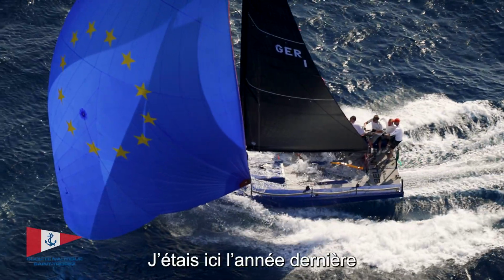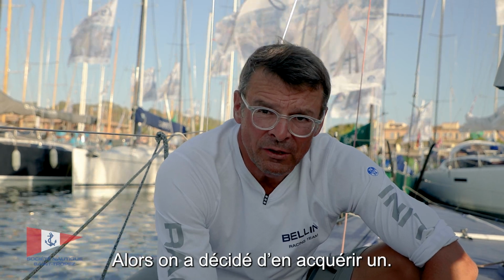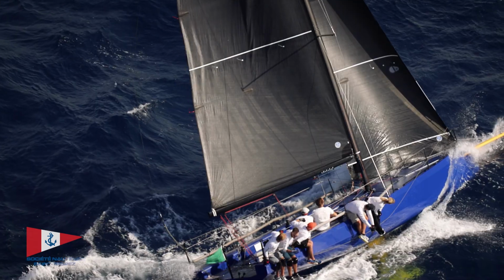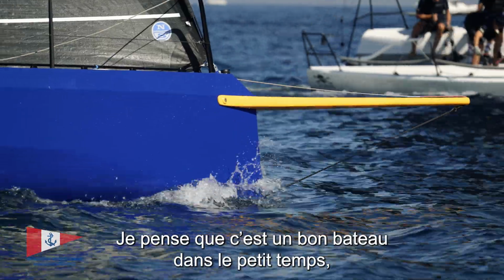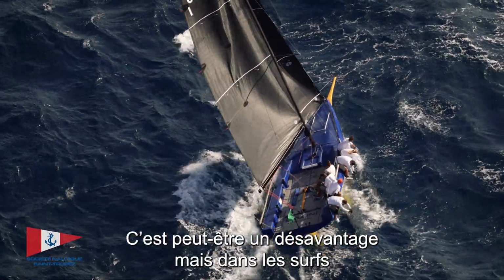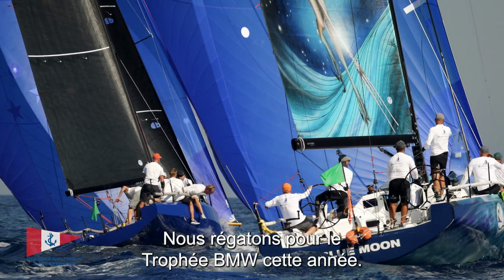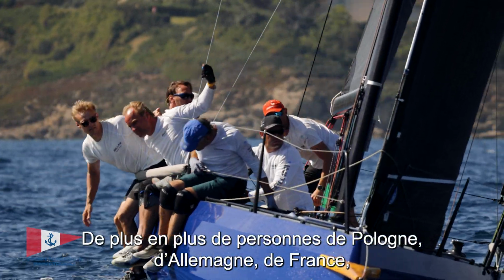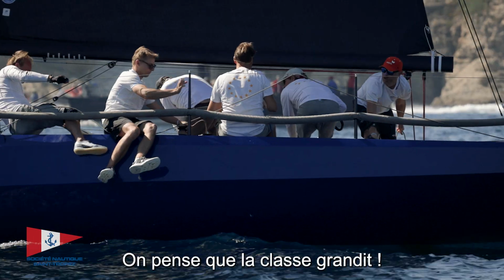Day 5 : Magic Voiles ...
Les Voiles de Saint-Tropez 2023